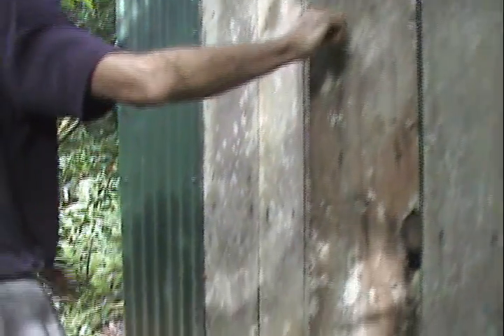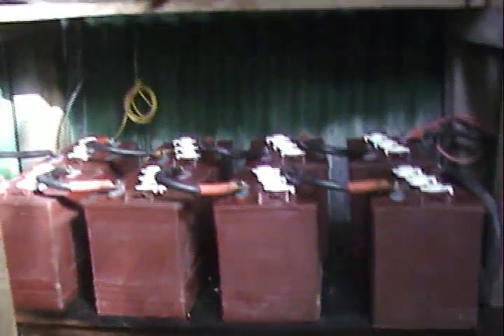s-088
Mamoni preserve, Nathan Gray demonstrates micro hydroelectric power plant based on stream